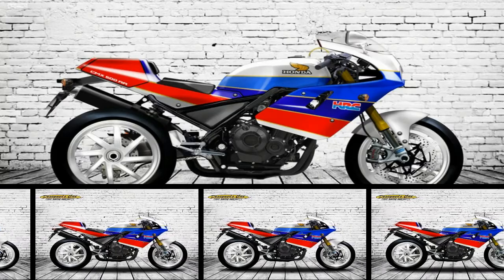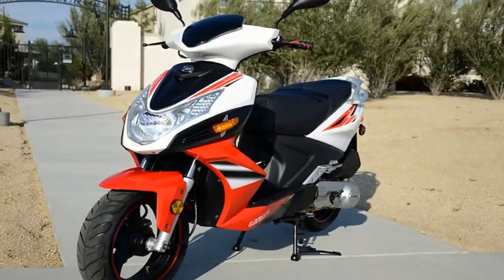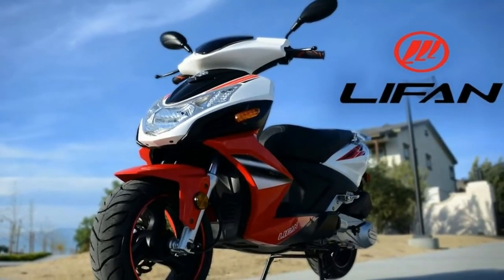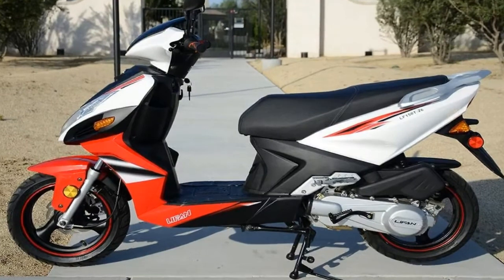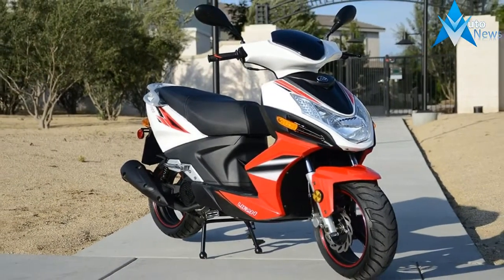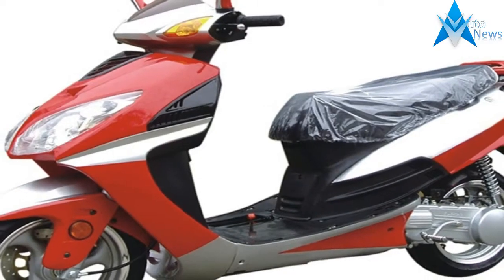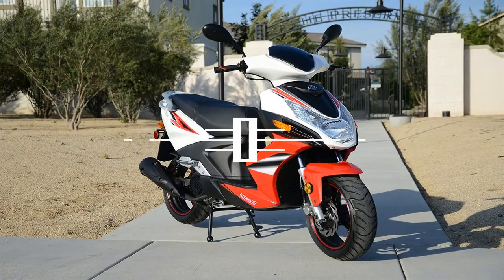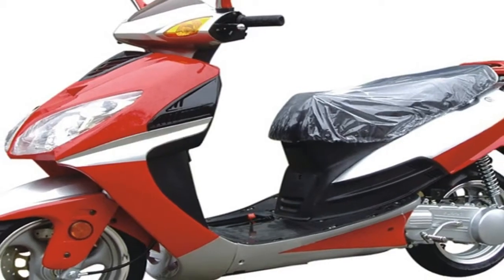LOOK THIS !!!2017 Lifan S Ray Design Overview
LOOK THIS !!!2017 Lifan S Ray Design Overview - Lifan set out to make a sporty scoot with a youthful appeal, and it’s safe to say mission accomplie at this point. The S-Ray presents an almost aircraft-like front fairing that is dominated by the recessed headlight/turn-signal housings below a subtle panel detail and badge that is set within a black area that matches the hue of the small flyscreen and ties the whole visage together. Below the lights, the fairing opens up into a sportbike-like cowl scoop that forms the legguards and provides a place for some edgy graphics to go with the other decals to add some more curb appeal.

$1,600.